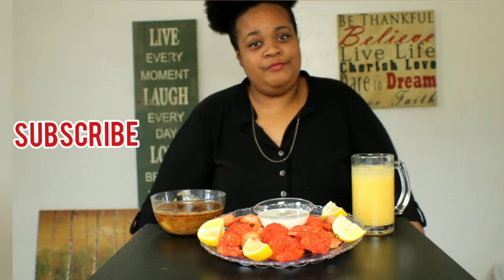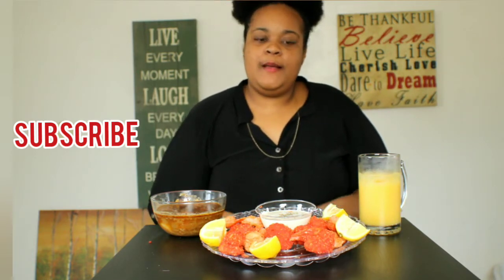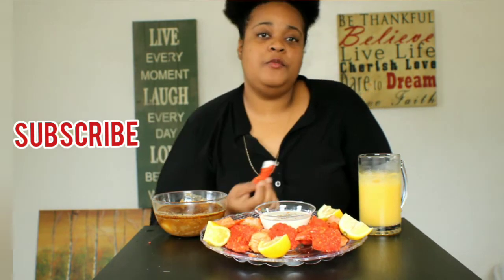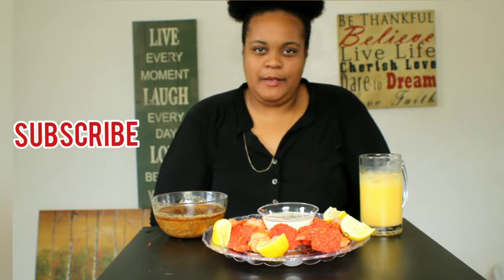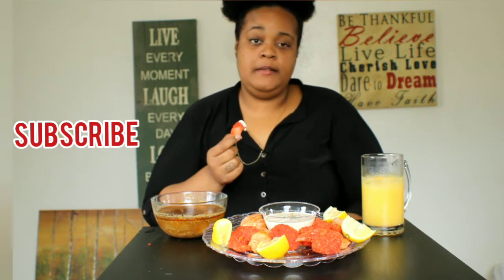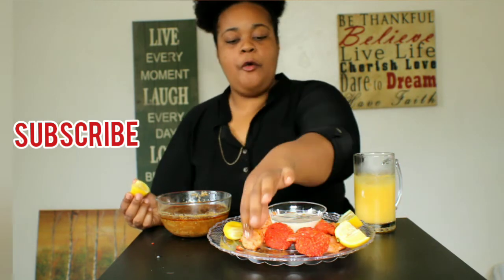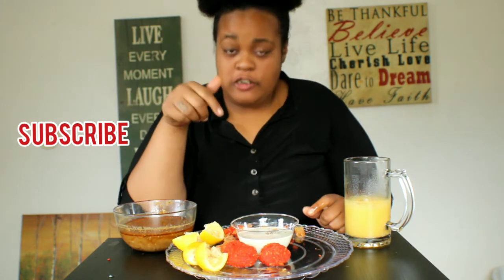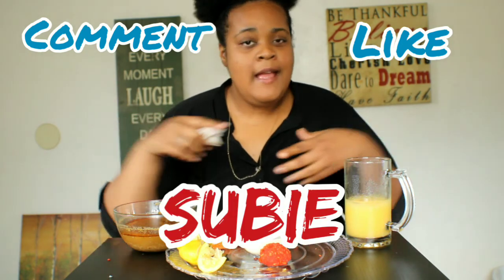Trying Hot Cheetos Shrimp and Scallops!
Join me in this adventure to meet new friends and eat new foods! Hope you enjoy watching as much as I enjoyed eating..

Landa Chillin